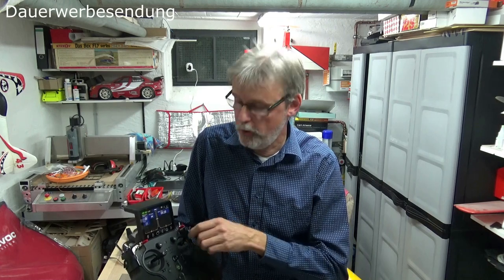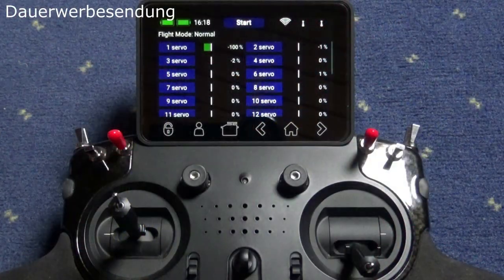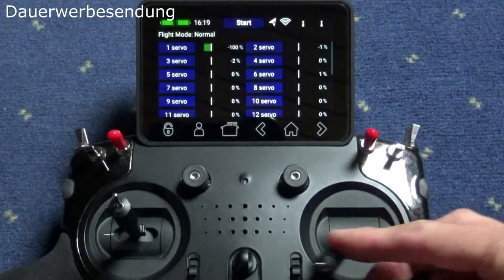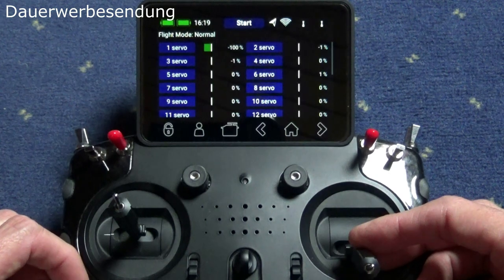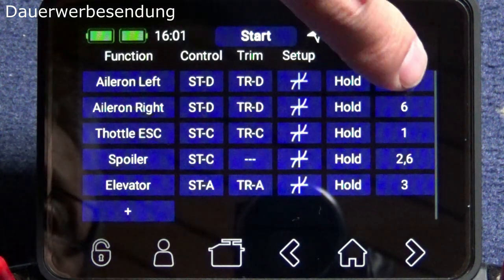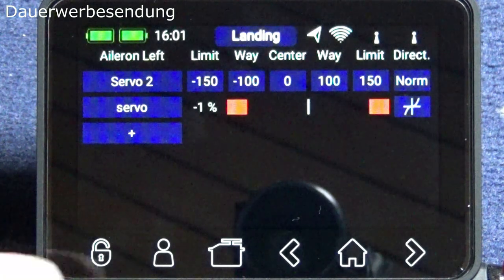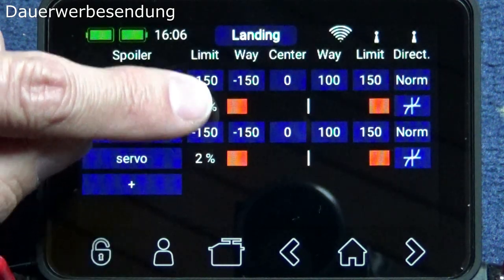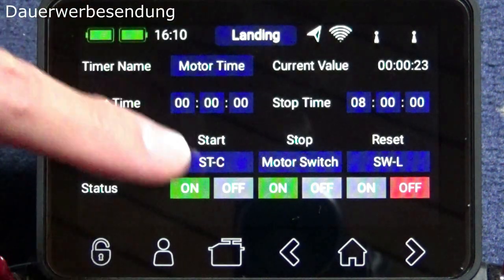CORE Rocket Flight Phase English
CORE Flight Phases with change of the throttle stick function (ESC motor control vs spoiler ailerion brakes)